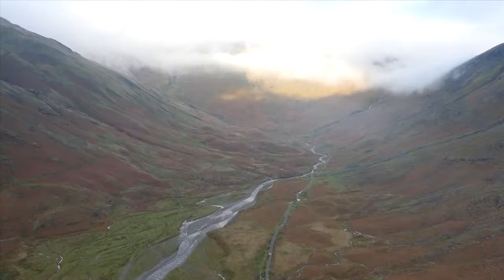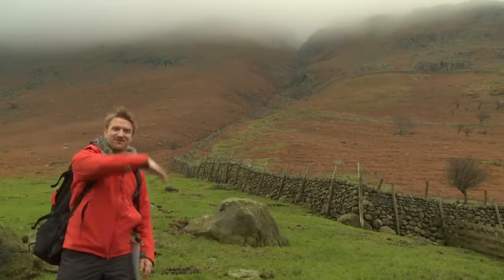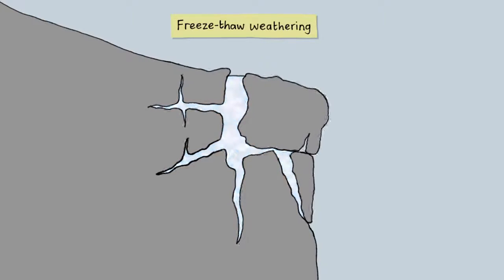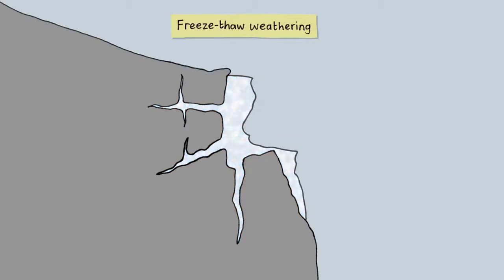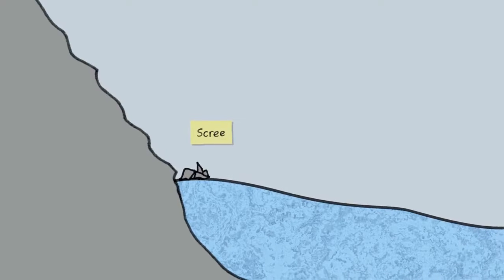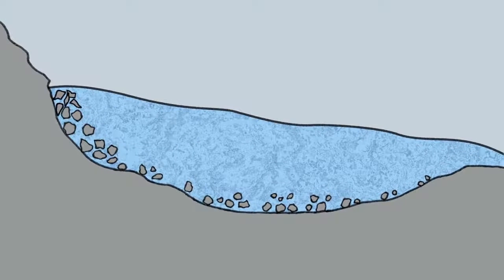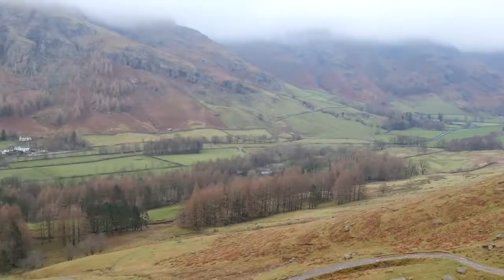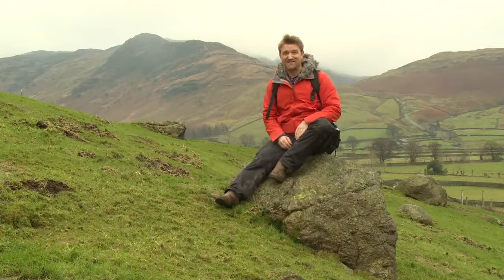28 July 2020(26)